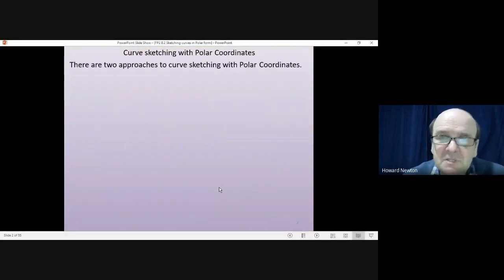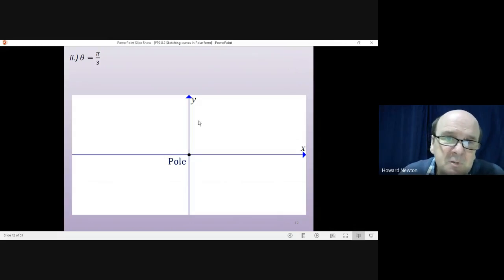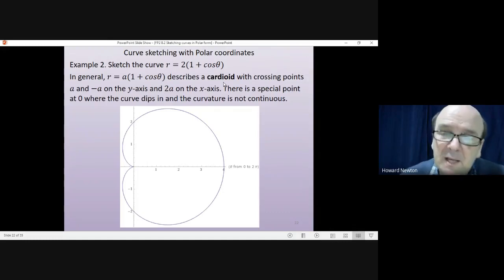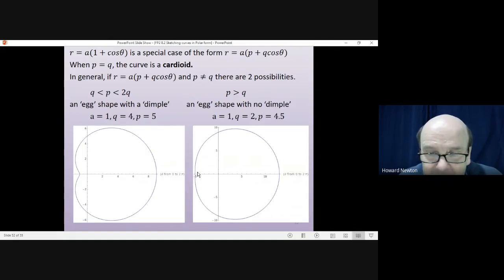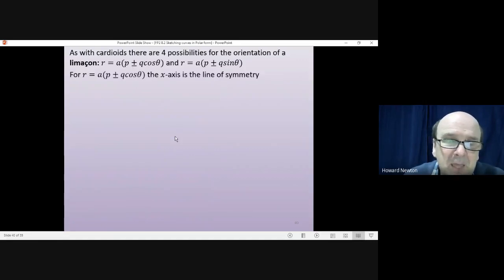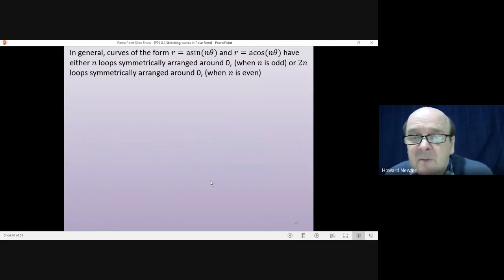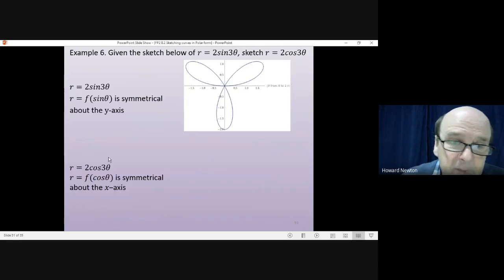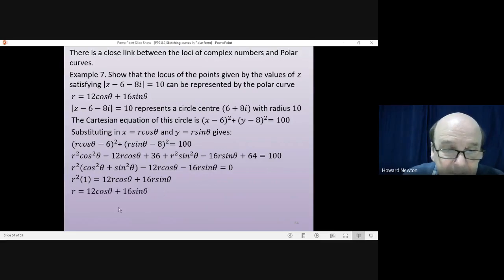8.2. Curve Sketching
Edexcel International A'level Further Maths. Further Mathematics 2. 8.2. Curve Sketching